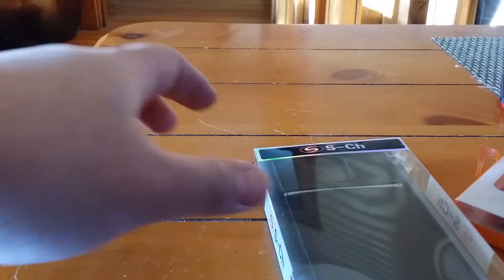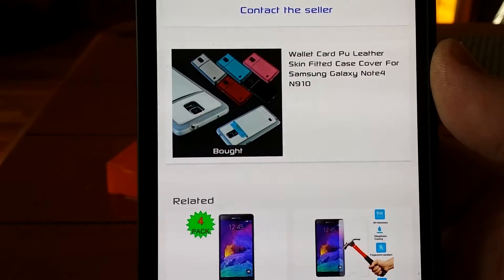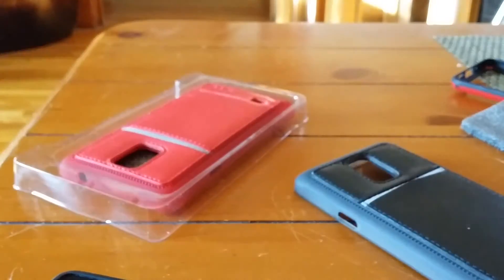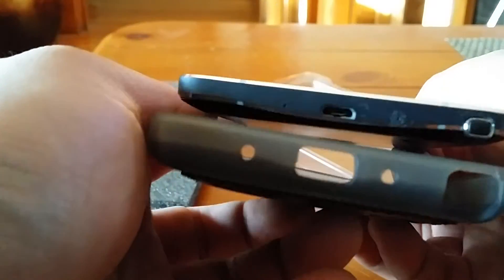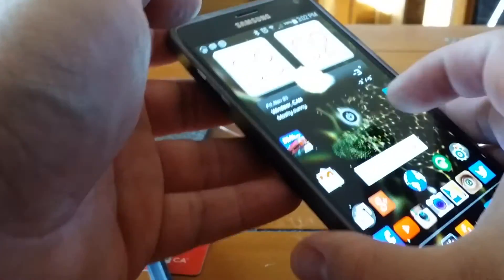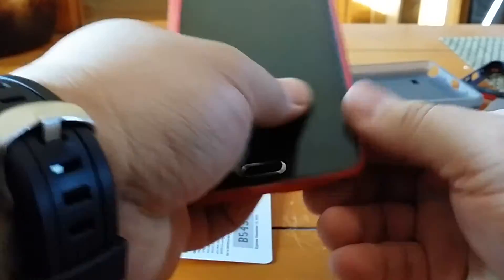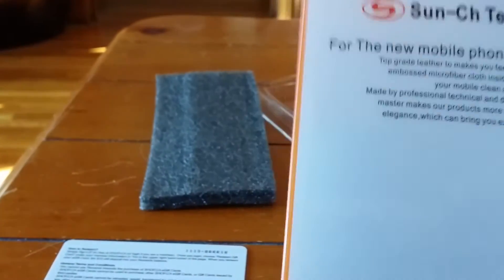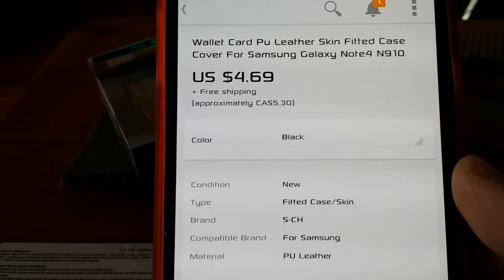Galaxy Note 4 Leather Credit Card Case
Got both from EBay... Check the video